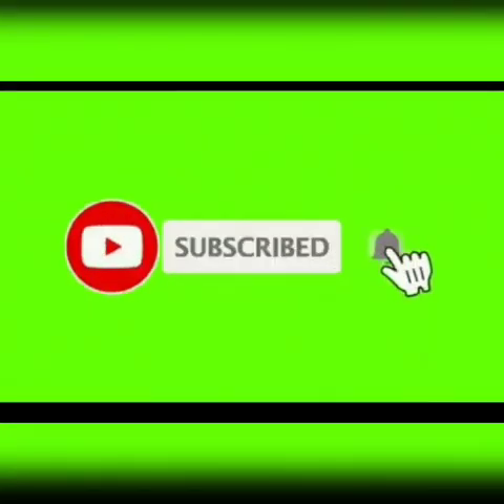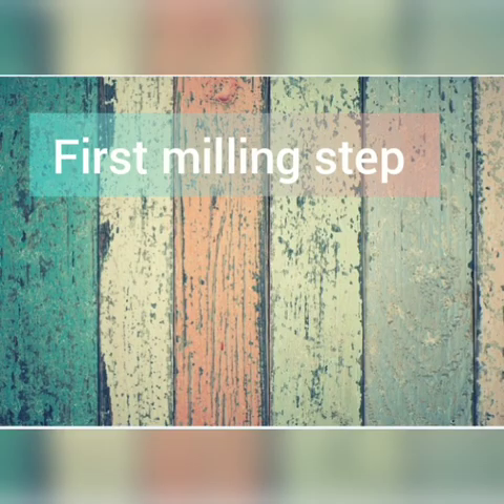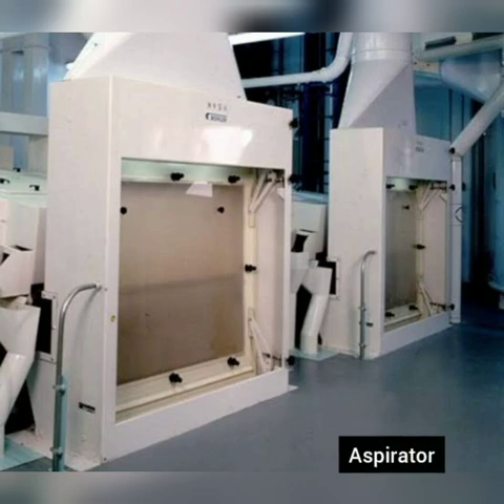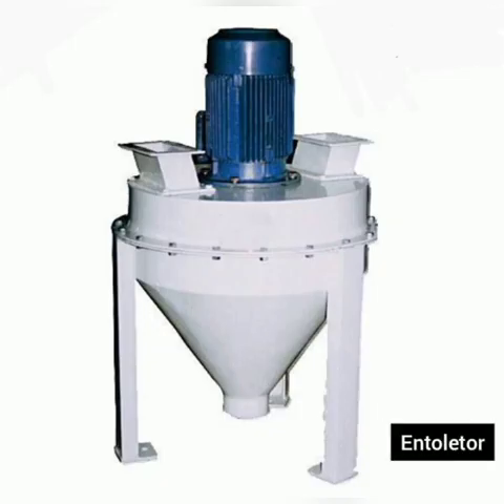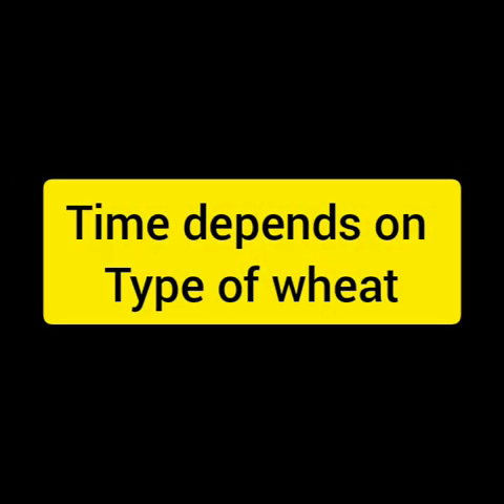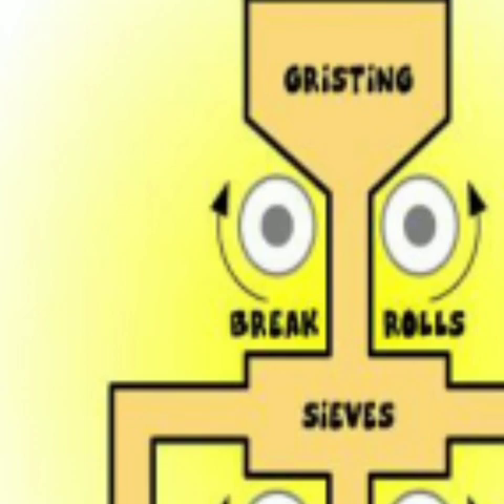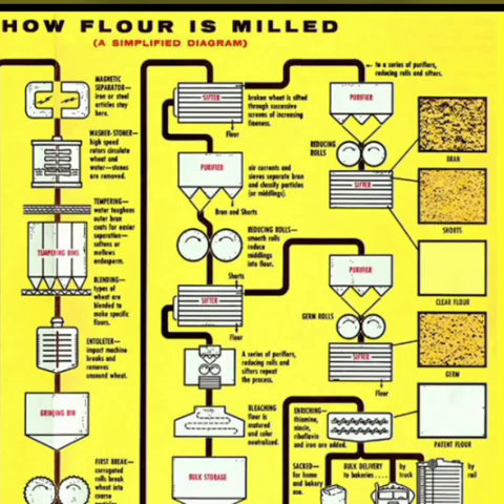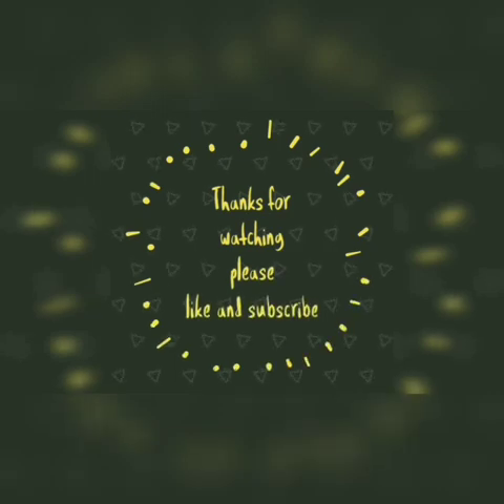Wheat milling. How flour is milled. break roller reduction roller.Machinery used in wheat milling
In this video I am explaining the Tech behind wheat milling. Milling of wheat is the process that turns whole grains into flours. The overall aims of the miller are to produce: A consistent product. A range of flours suitable for a variety of functions.

Cleaning Equipments involved    0:40
Process of wheat milling.            1:50

Watch this video to the end .